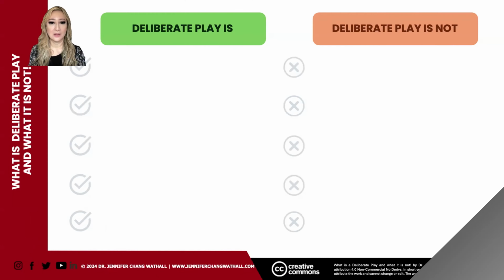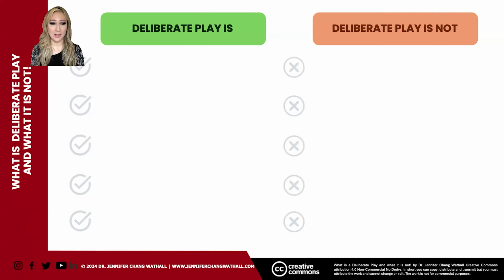252. Deliberate Play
252. Deliberate Play  With Jennifer Chang Wathall

Chapters:
0:00 hi everyone welcome back to my channel
1:00 let's have a look at the first item
2:01 pleasurable deliberate play is not
3:02 bells as Adam Grant talks about in his
4:03 practice skills but in a context and in
5:07 deliberate play really results in a lot
5:41 see you next time bye